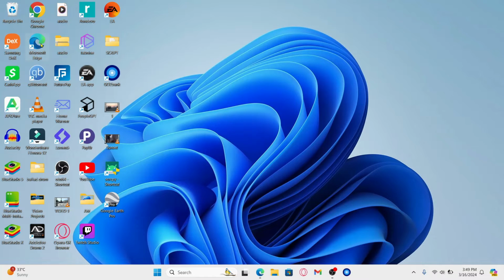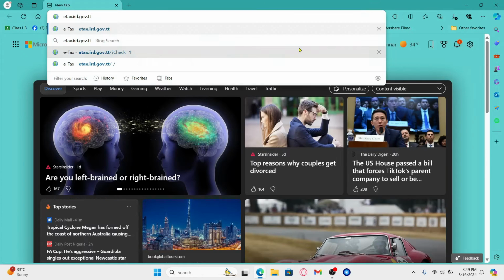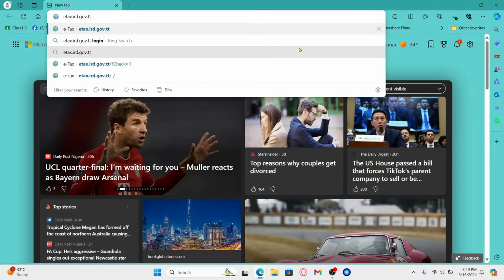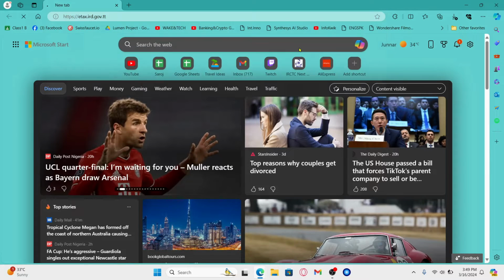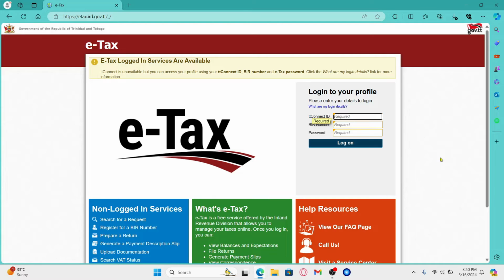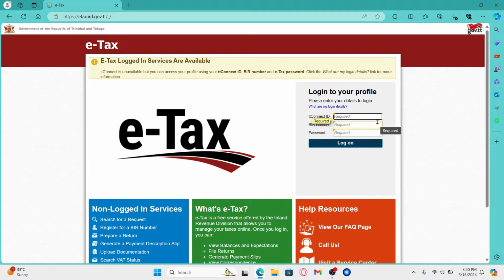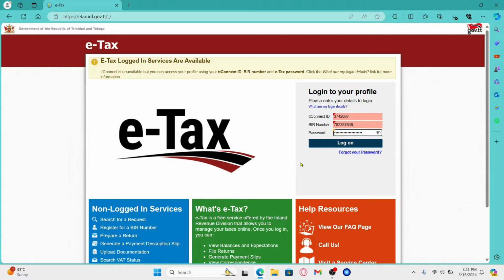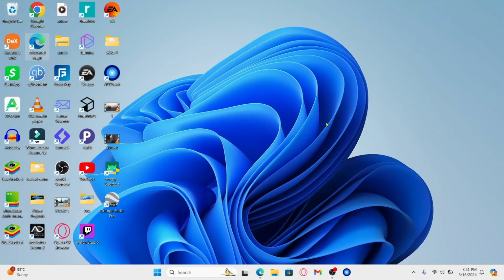How to Login TT Connect Income Tax Account? Sign in to TT Connect Income Tax Account on PC 2024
Welcome to our comprehensive tutorial on logging in to your TT Connect Income Tax Account! Whether you're a taxpayer or a professional handling tax matter, navigating the online tax system can be daunting. But fear not, as we're here to simplify the process for you.